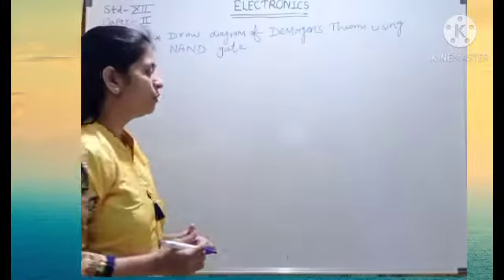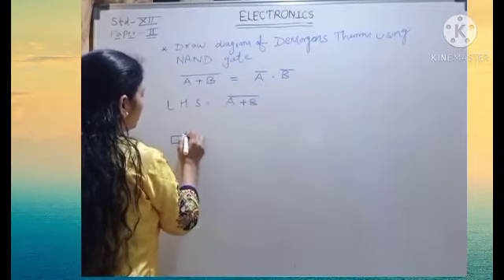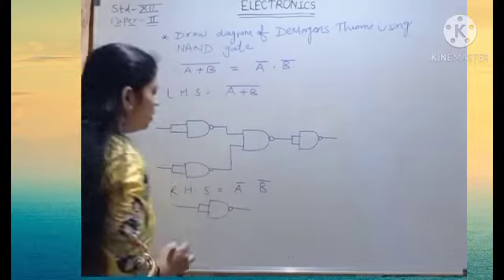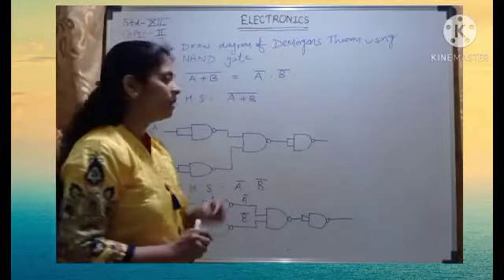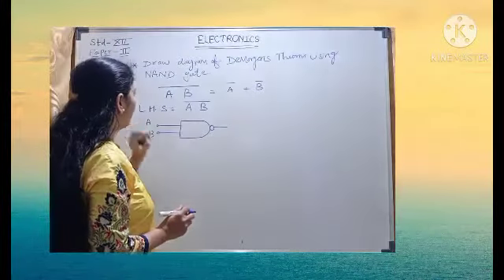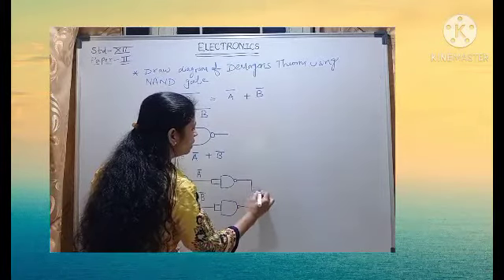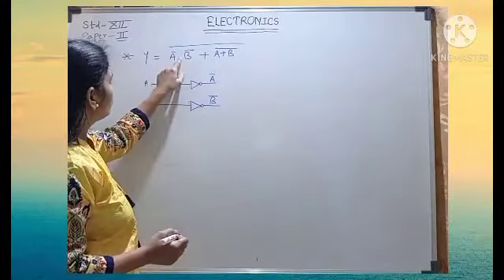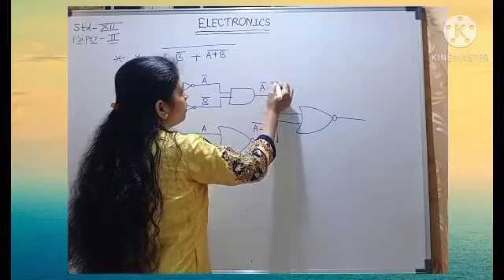De-Morgans Theorem Using NAND Gate